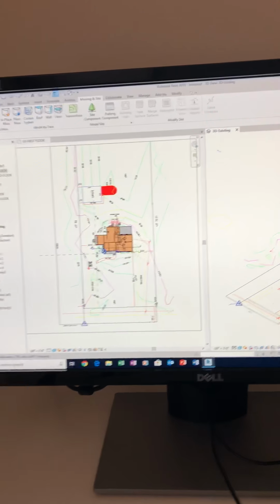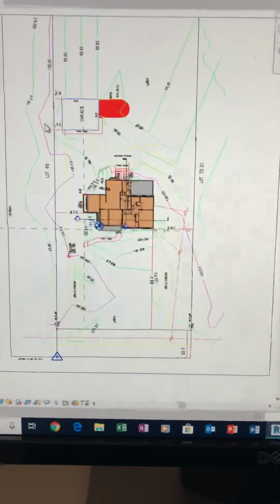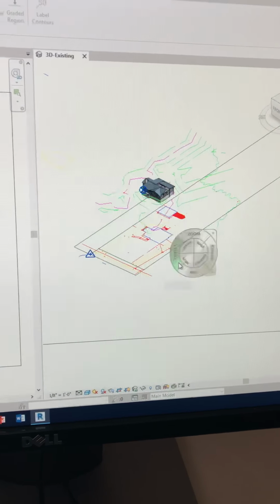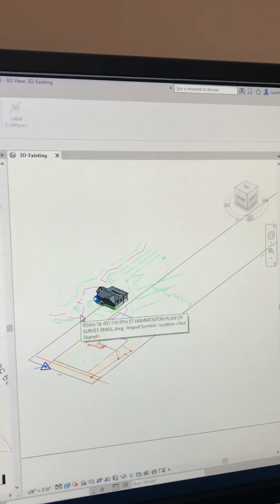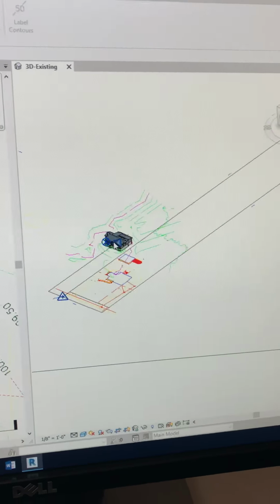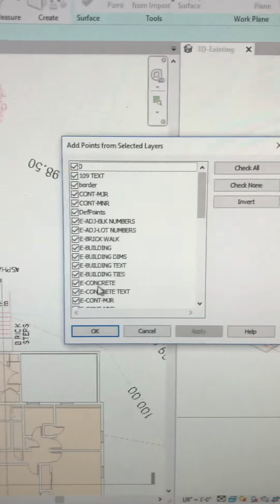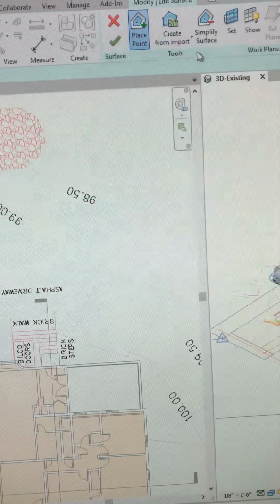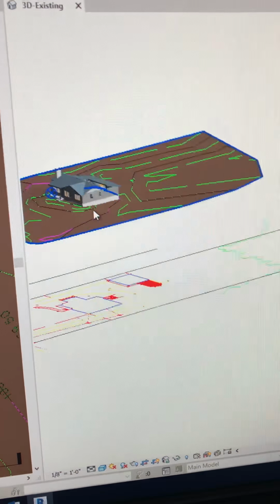Revit: Converting CAD file to Topography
How to convert a CAD file from a land surveyor to modeled topography in Revit.